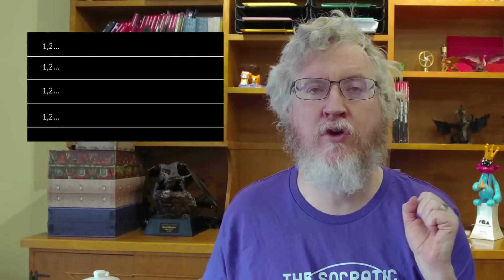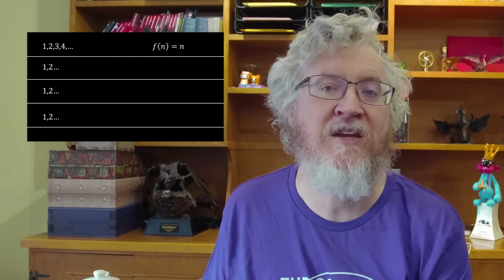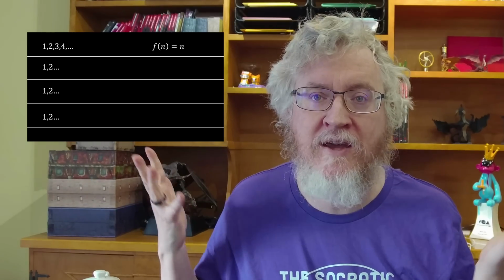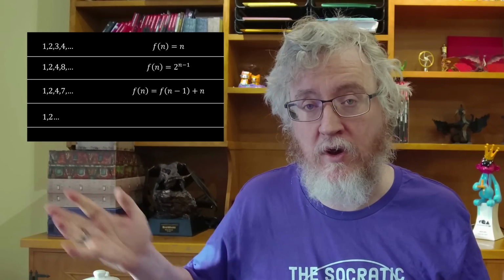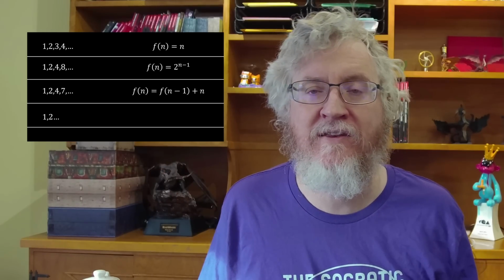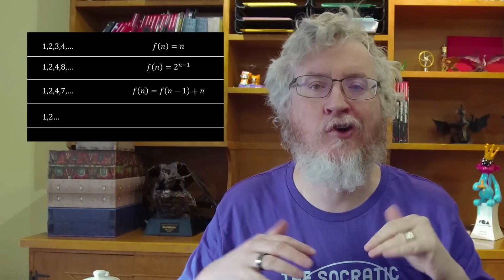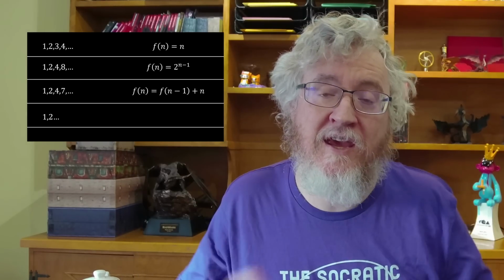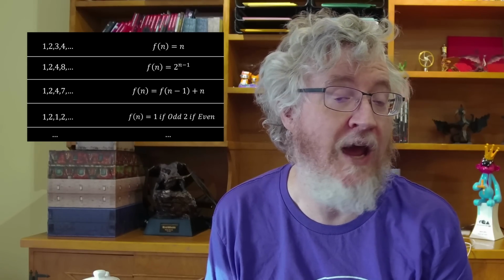How Many Do You NEED?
Not TOO much math I promise! When we are generating more than one of something, how many do we need to understand the system underneath. Let's talk about systems, assets, and world setting.

Chapters:
0:00 Math Mark?
1:55 2 Isn't Enough
2:33 World Design
3:57 Desert Level
6:23 Content Tests The Systems
7:39 At Least 3
9:03 1, 3, not 2
9:24 In Our Setting
10:57 Relationships Beyond 2
12:17 Magic in Dragon Age: Too Many (or Not Enough?)